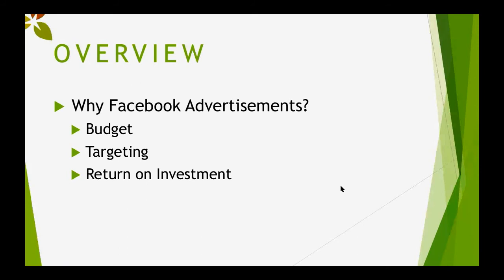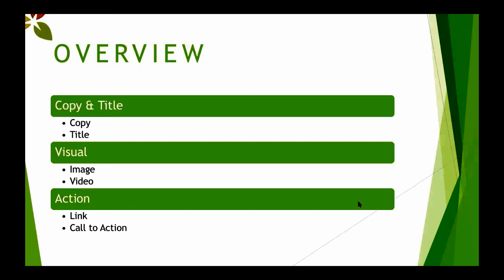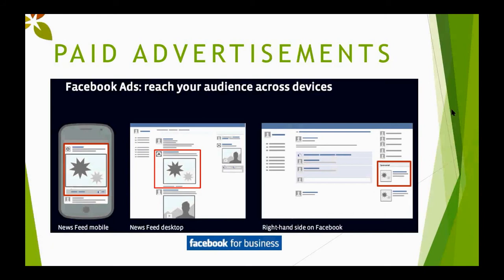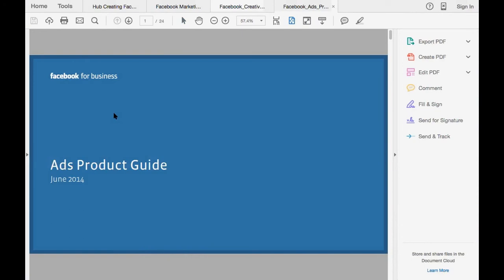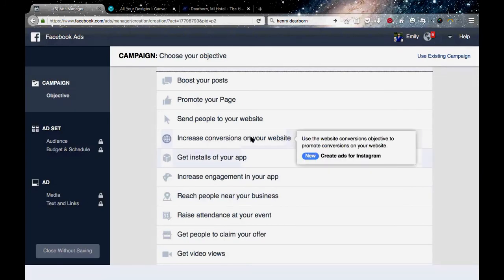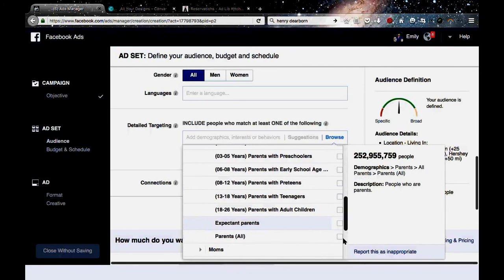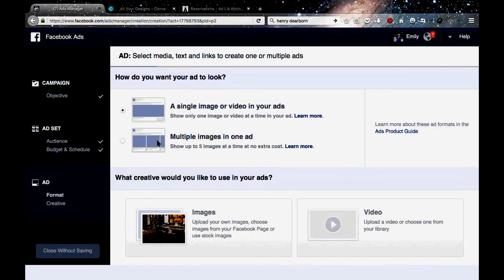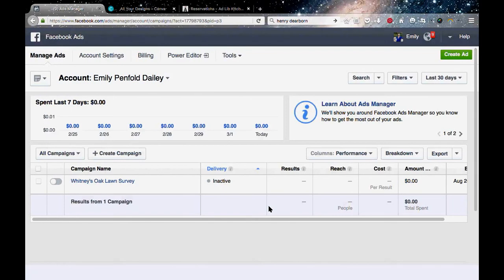Facebook Advertising for Hospitality - 2016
This is an introductory Facebook Advertising training with focus on hotels and restaurants.